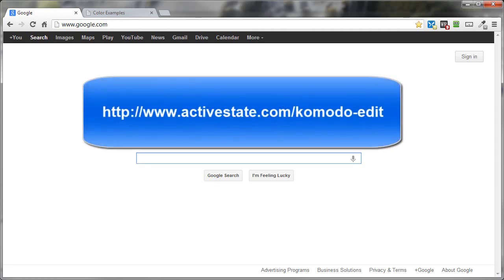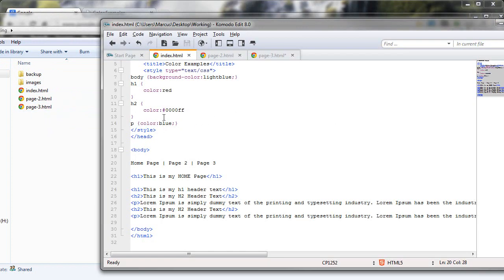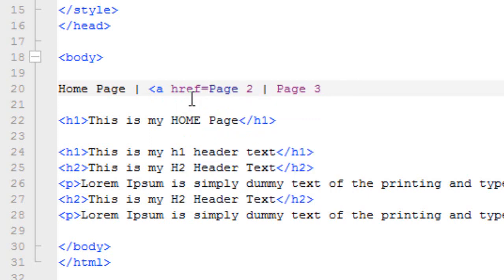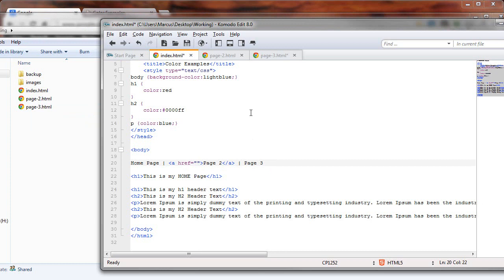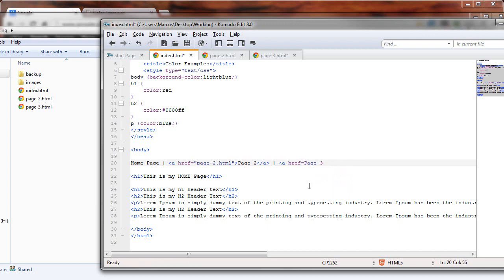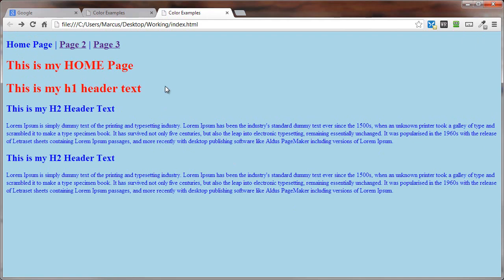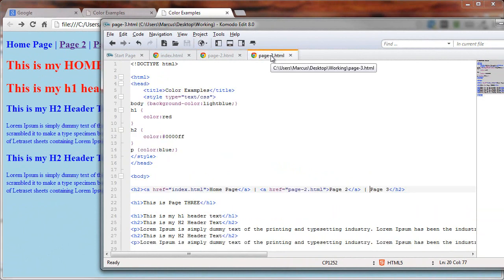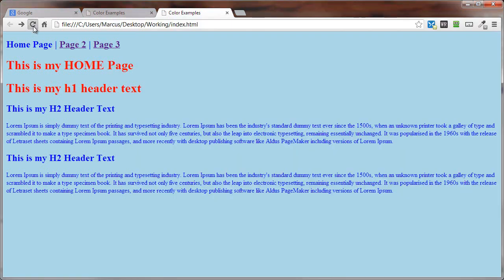HTML Site Nav Links